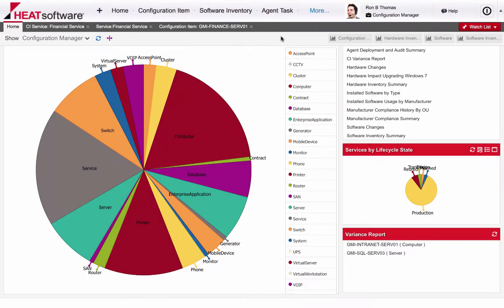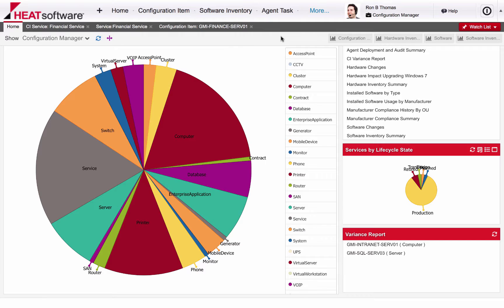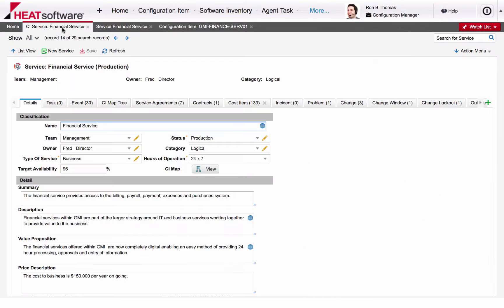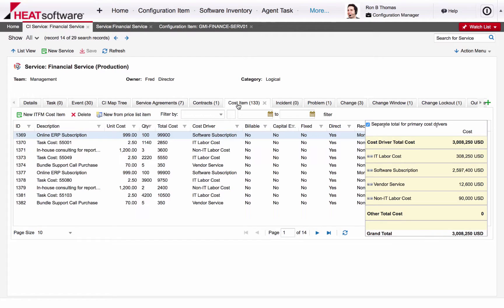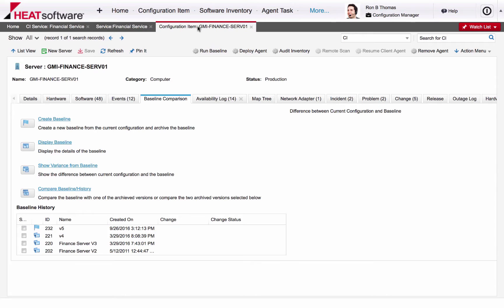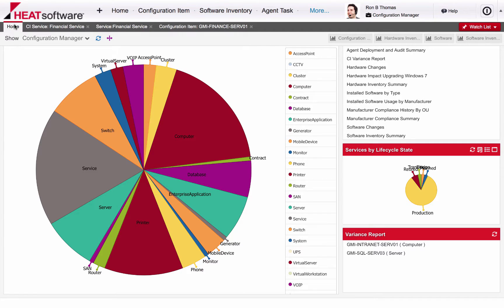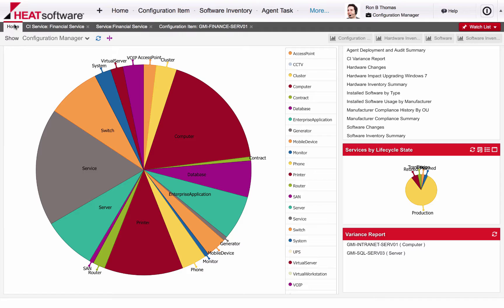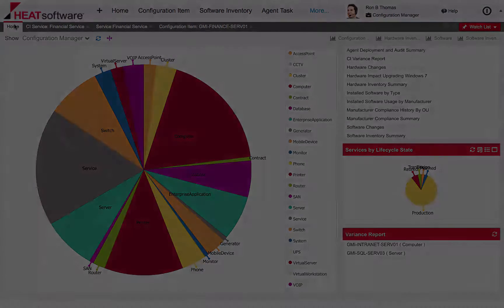Configuration Management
Join Alan Taylor to see how HEAT Service Management provides advanced configuration management capabilities out of the box